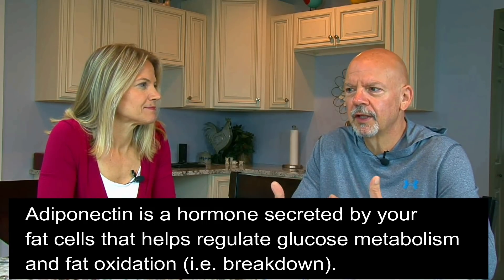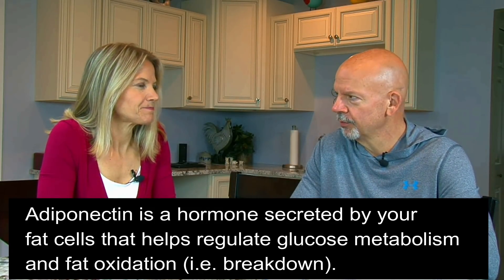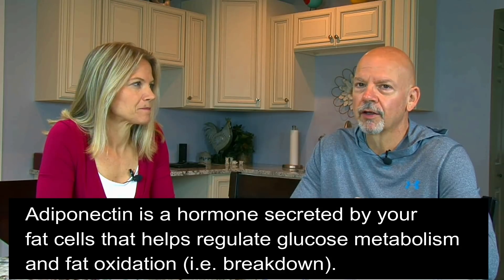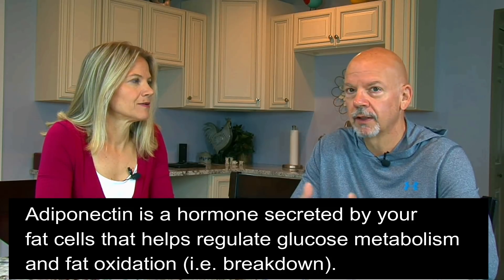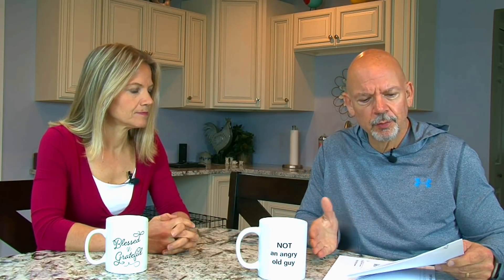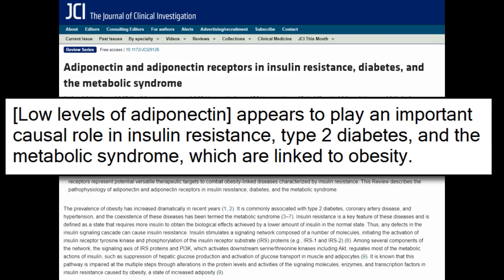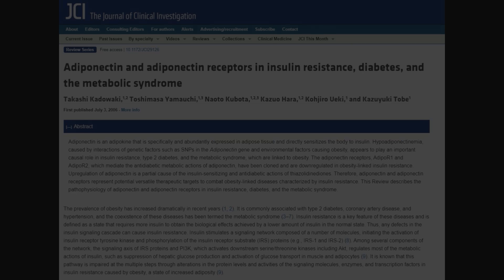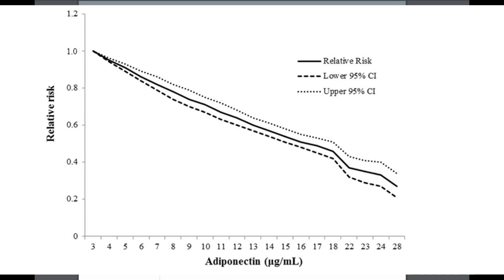Adiponectin & Insulin Resistance (A Game Changer for Low-Carb Dieters)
Do you have trouble losing weight? Insulin resistance might be the problem. Adiponectin is part of the solution.

Adiponectin is a little-known hormone that is produced by your fat cells. As it rises, your body becomes more sensitive to insulin allowing you to spend less time in fat-storing mode and more time in fat-burning mode.

*What adiponectin is
*The lifestyle changes that boost production of adiponectin
*The supplements that help your body make adiponectin